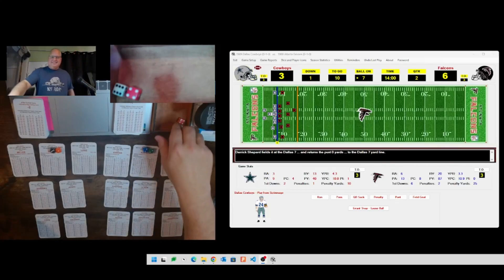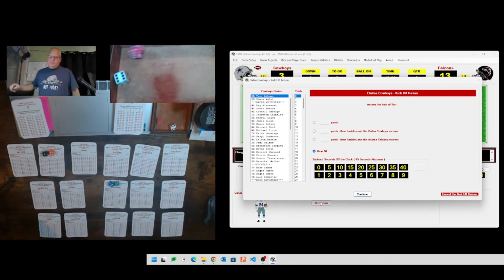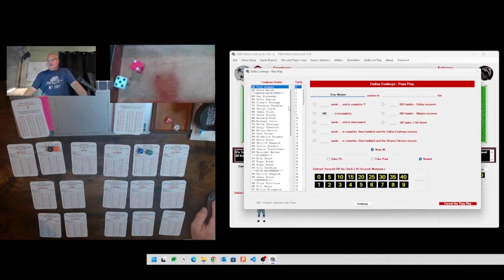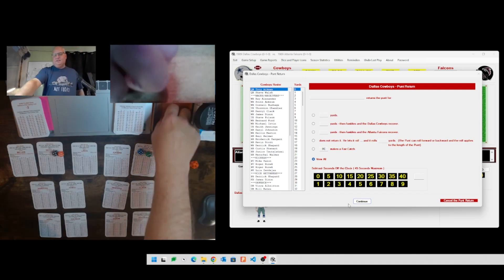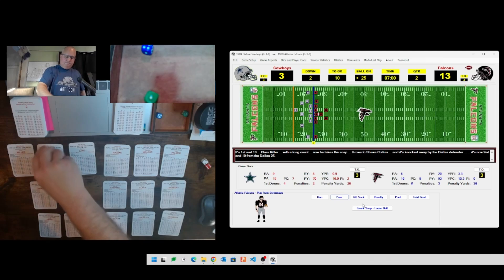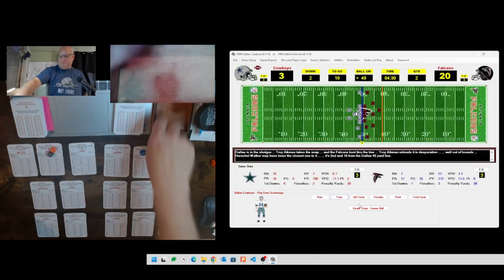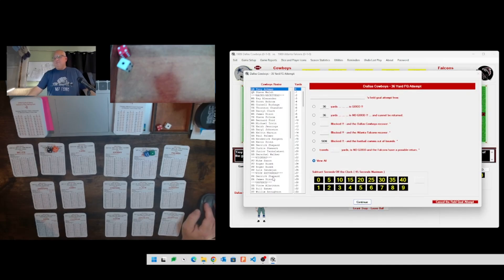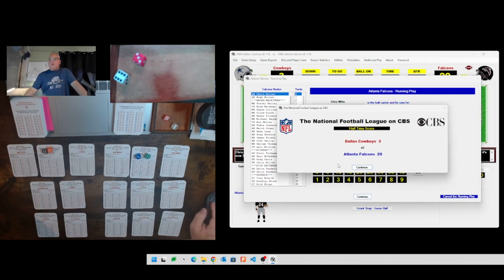Video #36 - Can Dallas Get Things Back on Track?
It's the second quarter of my 1989 APBA Football Replay for Dallas playing at Atlanta. They enter the quarter trailing 6-3. How will they end the quarter?